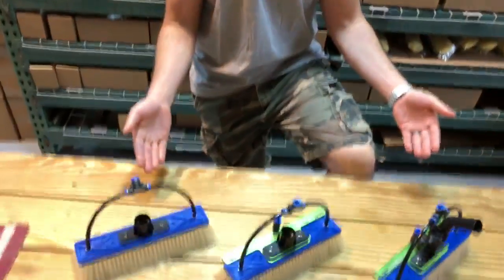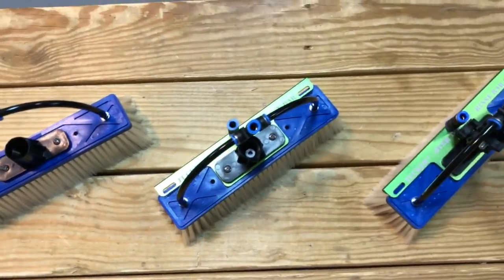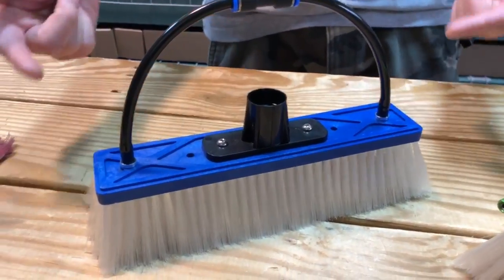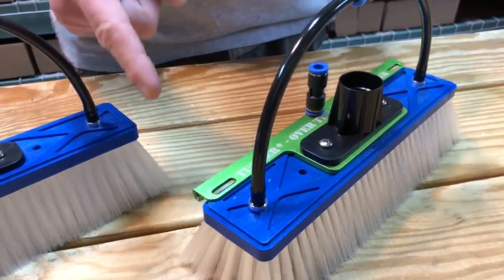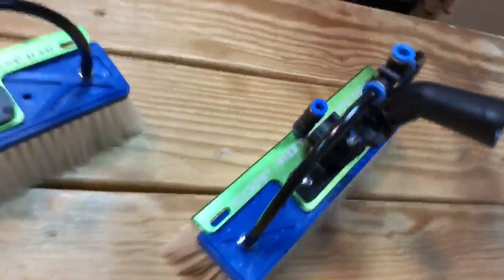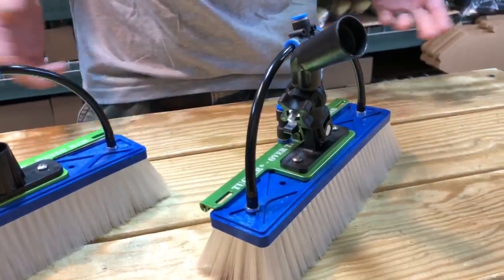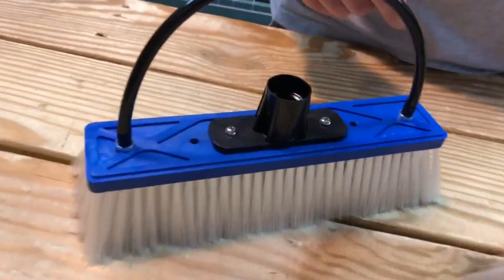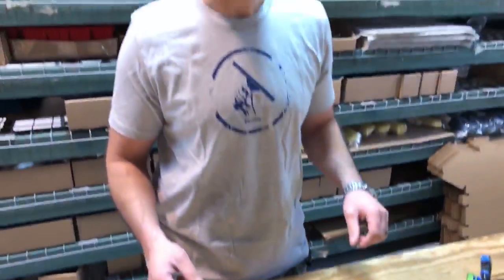Tucker Blue Brushes - Premium Limited Edition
In this video, we are super excited to show you the all-new BLUE Tucker Brushes! Specially made for Window Cleaning Resource! These brushes are available in hybrid and nylon in three different configurations. 12 inch in size. Upgrade any of these brushes to include the Tucker Swivel at any time.  Made right here in the USA!